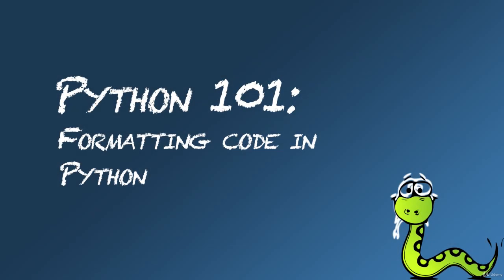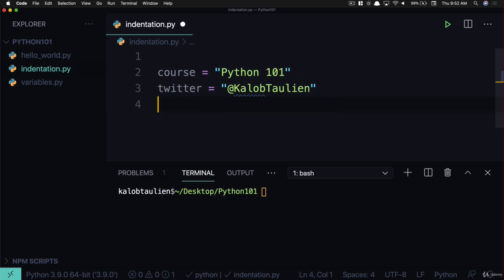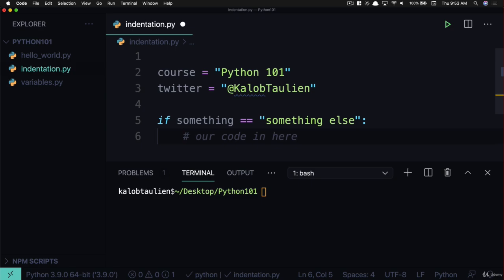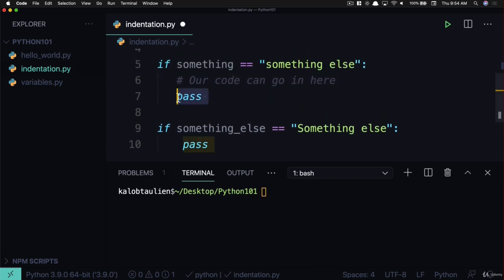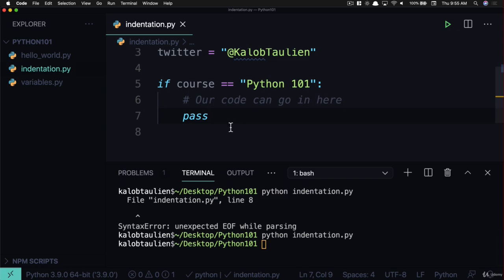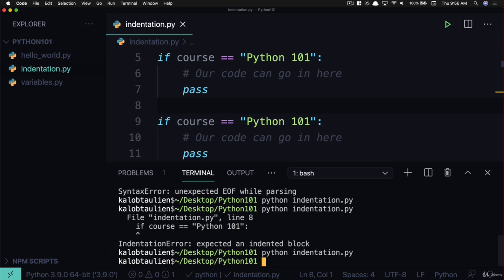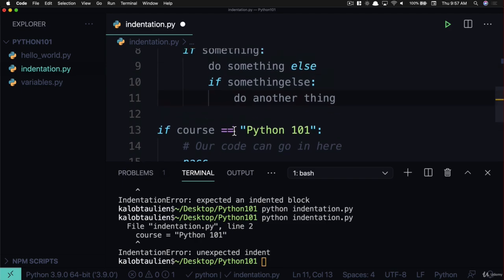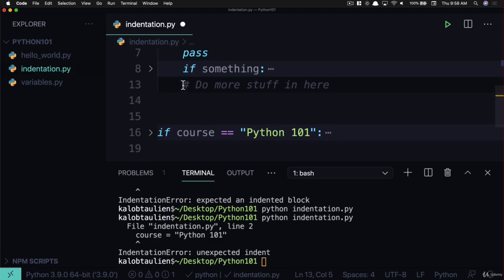Python Code Formatting: The Ultimate Guide to Clean & Readable Code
Want to write cleaner, more professional-looking Python code? This video is your complete guide to Python code formatting and style best practices.
In the world of coding, readable code is just as important as functional code. By following a consistent code style, you make your programs easier to read, understand, and collaborate on. We’ll walk you through the most important rules and show you the tools to make your code shine.
In this video, you will learn:
 * What code formatting is and why it's critical for every developer.
 * A deep dive into PEP 8, the official Python Style Guide.
 * Key formatting rules, including indentation, line length, and whitespace.
 * How to use powerful automated formatters like Black to clean up your code instantly.
 * Tips for writing highly readable and elegant Python programs.
This guide is perfect for beginners and experienced coders alike who want to improve their code quality.
If you have any code formatting tips or questions, leave them in the comments below!